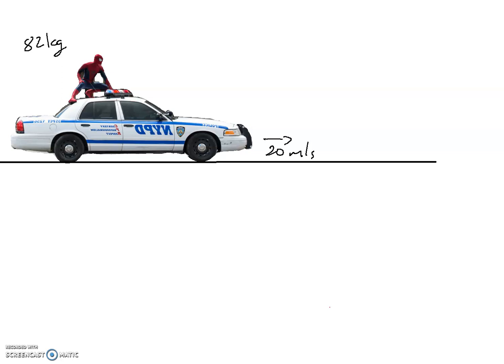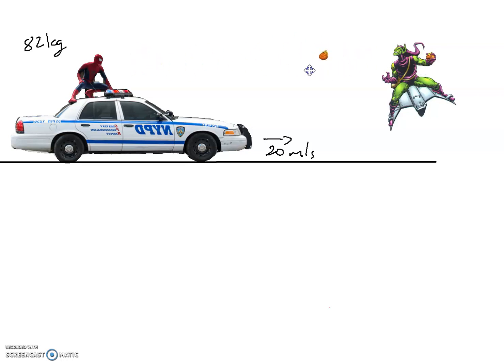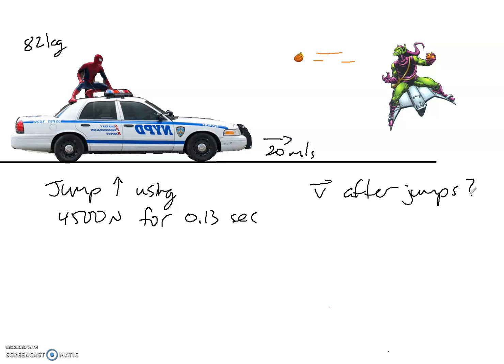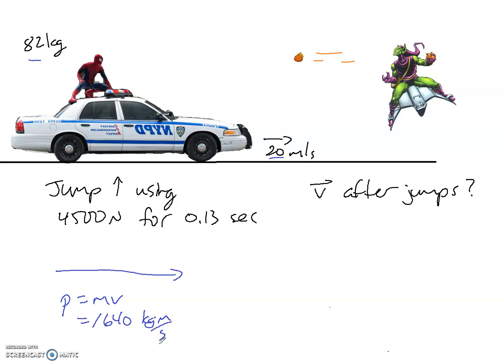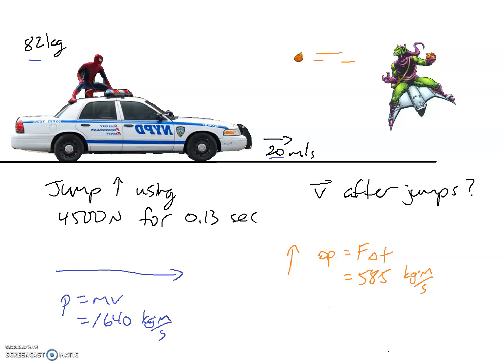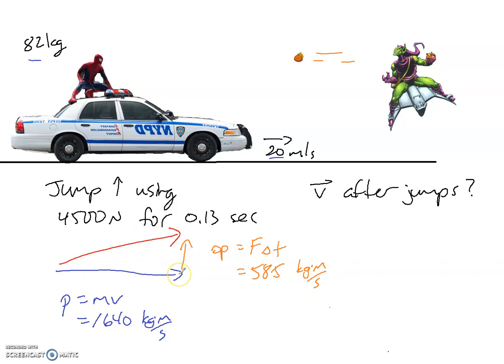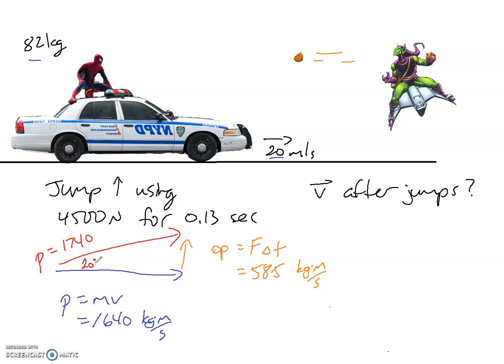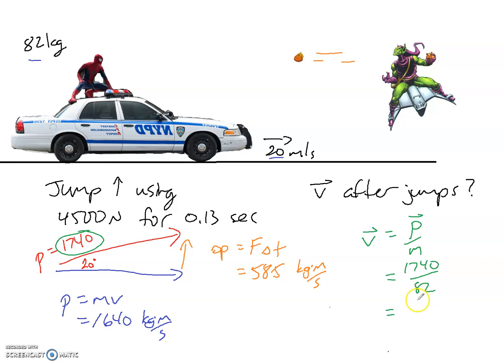11 Dynamics Vid 15 p With an Angle